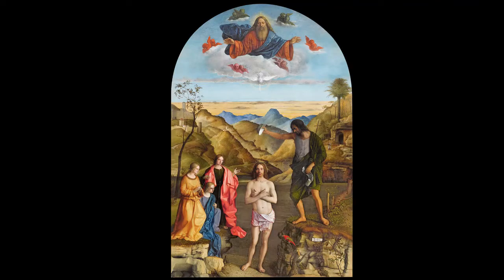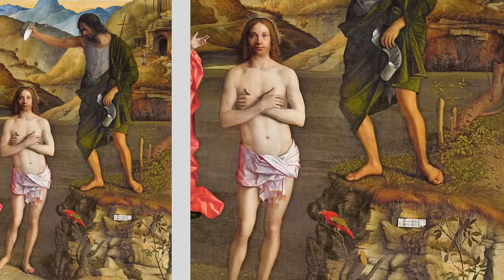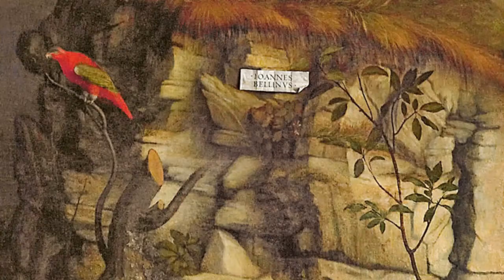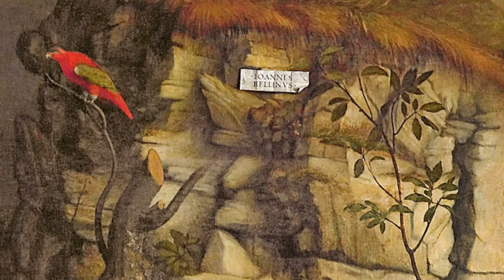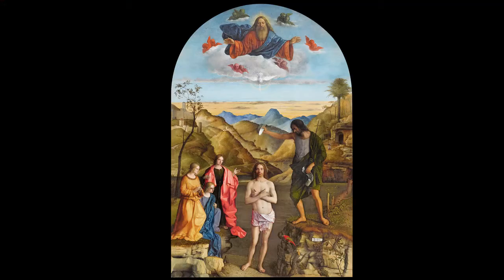"Pillole d'arte": il "Battesimo di Gesù" di Giovanni Bellini a Santa Corona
La serie di video "Pillole d'arte" nasce da una collaborazione tra i Musei Civici di Vicenza, l'assessorato alla cultura e le Guide turistiche abilitate Vicenza.
In ogni "pillola" viene descritta un'opera d'arte, per scoprire a poco a poco il ricco patrimonio museale della città di Vicenza.